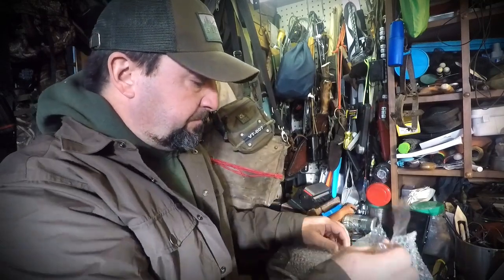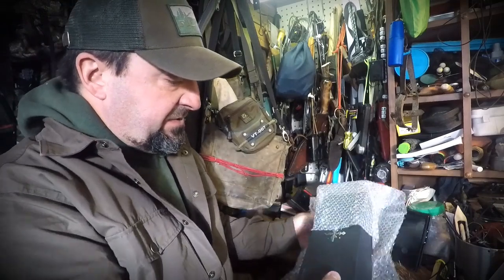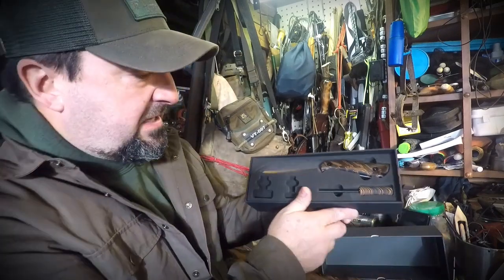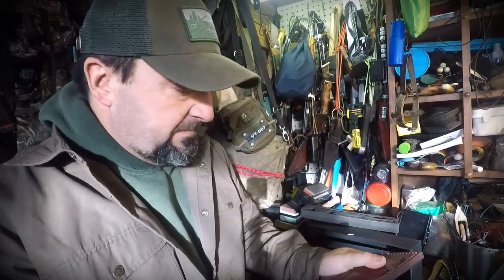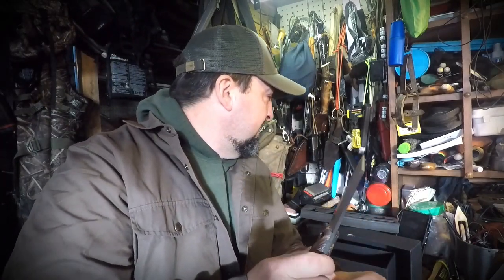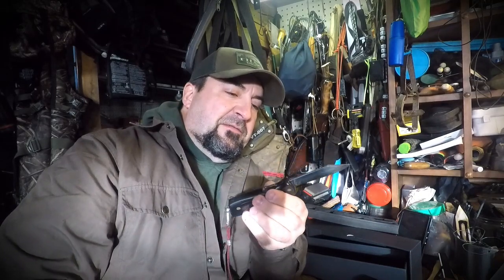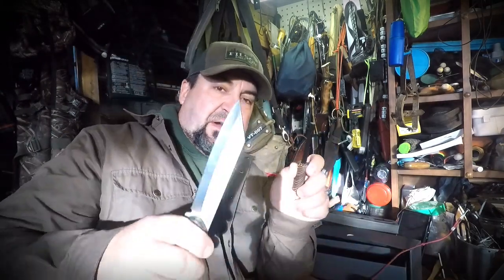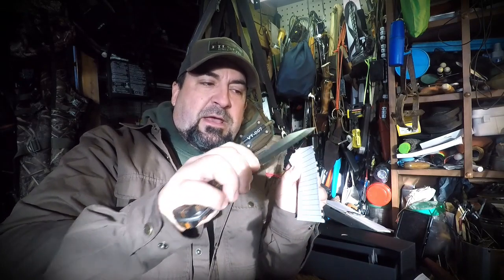SCANDINOFF NORDIC PROTECTOR 130 BUSHCRAFT - PART 1 ~ UNBOXING | FIRST IMPRESSIONS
In this video, I share my first impressions and unboxing of a new age bushcraft knife that is turning heads in the bushcrafting knife industry. This Viking Seax inspired knife, The Nordic Protector 130 Bushcraft by Scandinoff, has blown me away and is quickly becoming my go-to bushcraft knife moving forward.

Jeff

LOVE THIS INTRO VIDEO!!!

Check out the E-Shop and link below for more details on how you can source your own today.

A strong and durable bushcraft / outdoor  knife in very unique SCANDINOFF style.

A bushcraft/outdoor knife with a true scandi grind, developed by SCANDINOFF team. Blade made from stainless steel Sandvik 14C28N for many different ways of daily use of the knife.

NORDIC PROTECTOR 130 BUSHCRAFT - a real bushcraft / outdoor knife by SCANDINOFF:

- suitable as a bushcraft and outdoor knife
-durable and practical full-tang construction
-true scandi grind
-very durable tip and massive blade for hard works
-stainless nordic steel Sandvik 14C28N - proven stainless steel with high -rigidity and long blade retention
-handles made of G10 Nordic Woods- unique design, high durability
-high-end leather sheath with firesteel holder, special designed embossing and stitching
-firesteel included